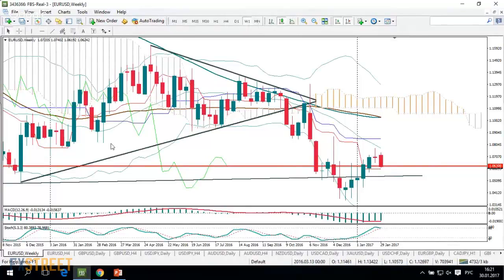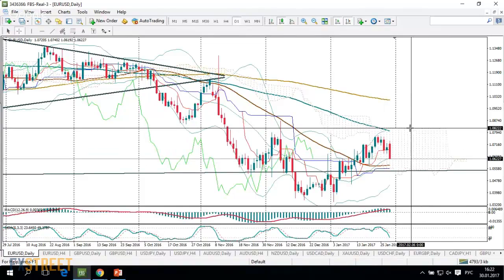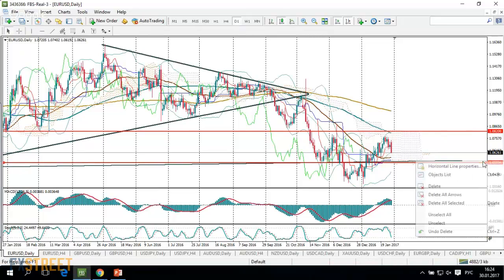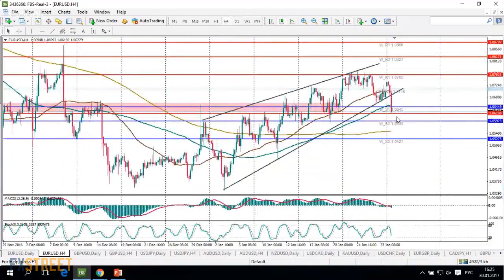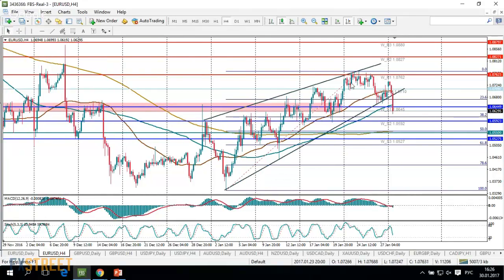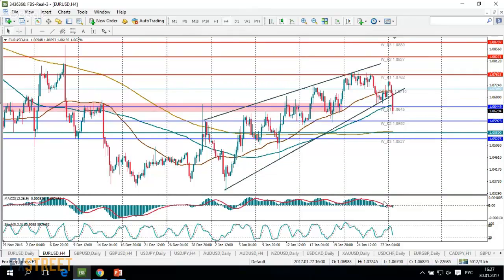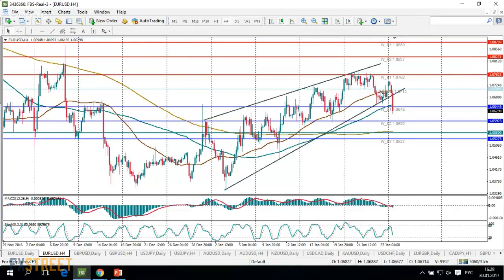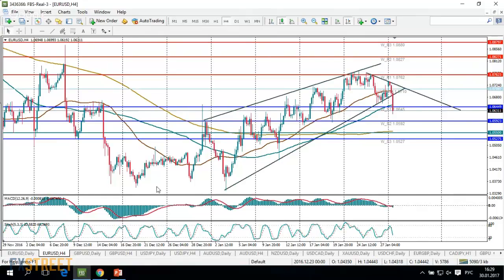EUR/USD: Spining top on weekly chart assign uncertainty